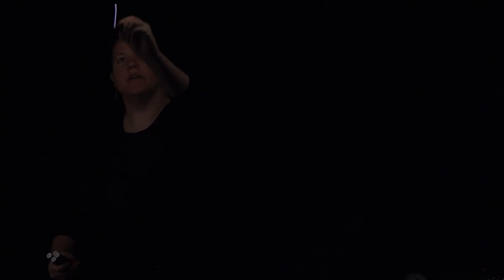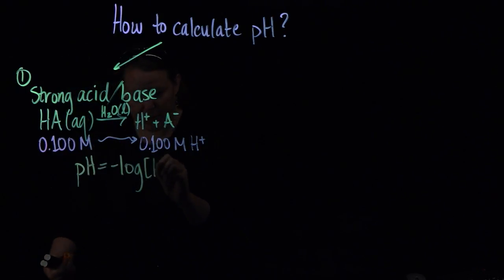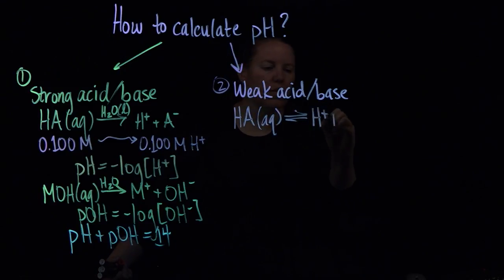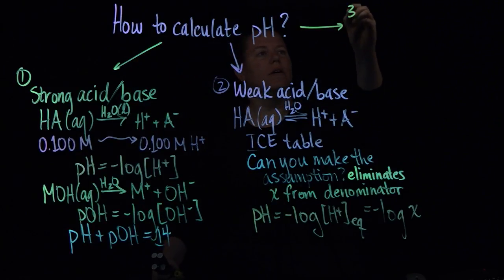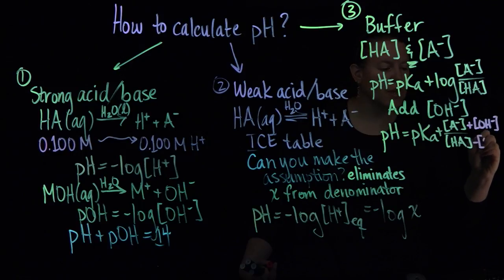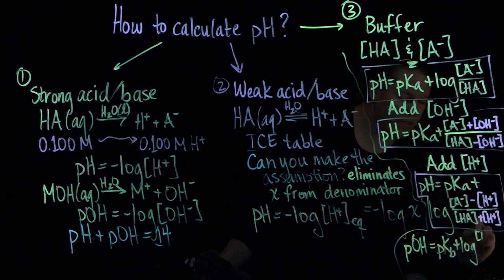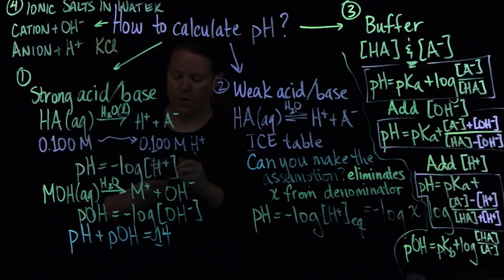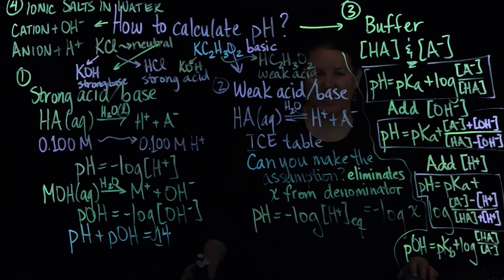How to calculate pH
How many different ways can we calculate pH? I detailed four, including calculating pH for strong acids/bases, weak acids/bases, buffers, and ionic salts. Further instruction on each of these types of calculations is offered in other videos in this playlist. Videos made by Clarissa Sorensen-Unruh on CNM Glass.